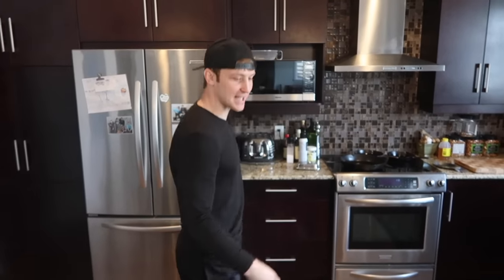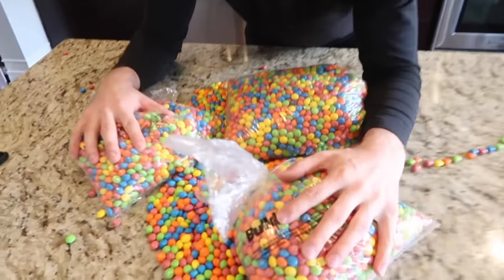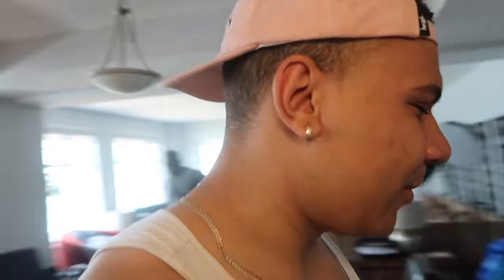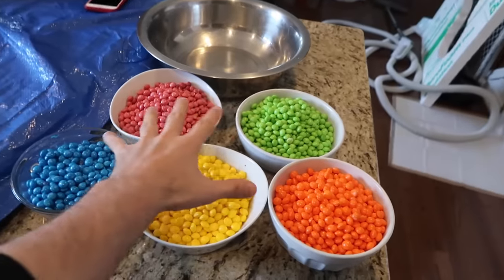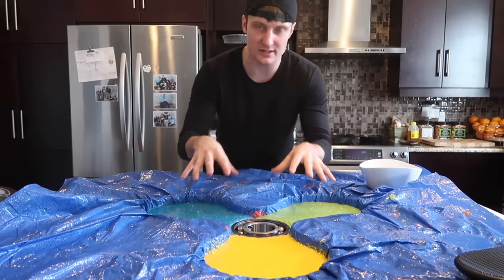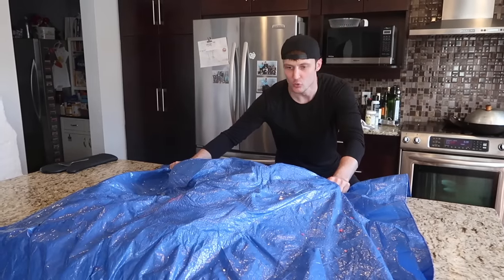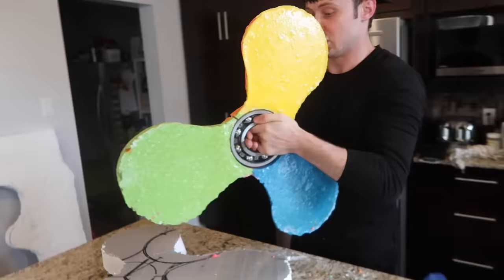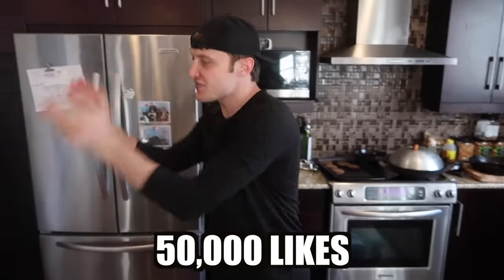DIY GIANT SOUR SKITTLES FIDGET SPINNER!! (RARE CANDY MOD)TOYS & TRICKS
I'M OUT TO PLAY WITH SOME FIDGET SPINNERS!. AND FILM ANOTHER BANGER SOOUUU WEEEE!!